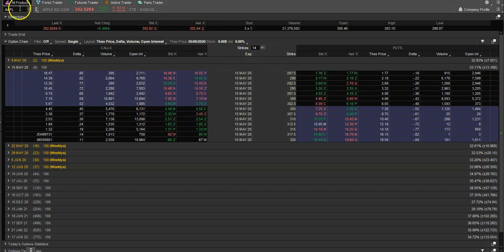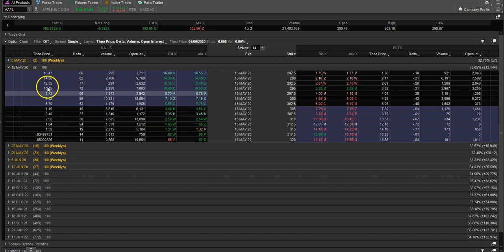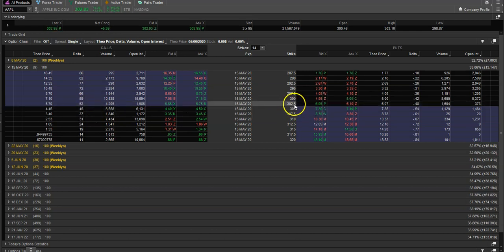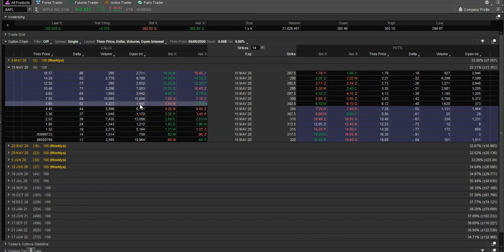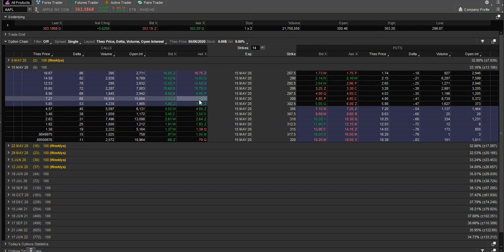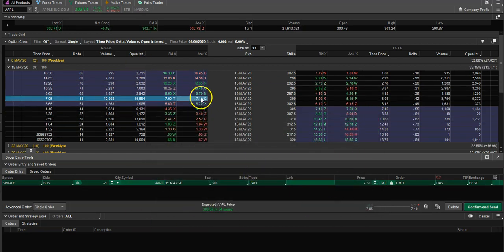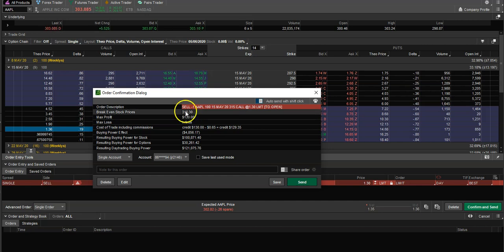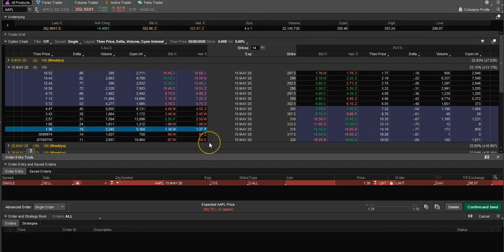How To Trade Call Options Using Thinkorswim And Tutorial Of Options Trading Platform.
In Today's Free DayTradingFearless Raw & Uncut Trading Finance Education Video: I discuss what a call is and how to use the thinkorswim trading platform. I also talk about what the delta is and how to interpret it.